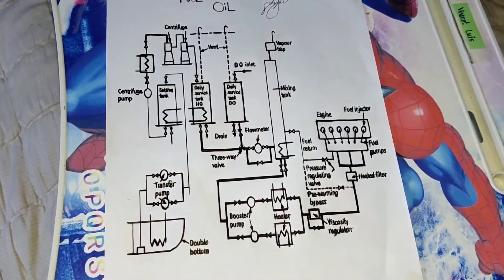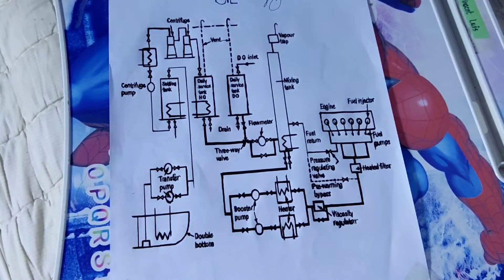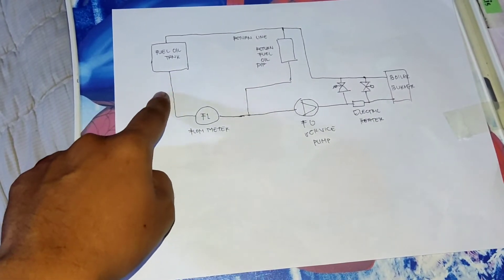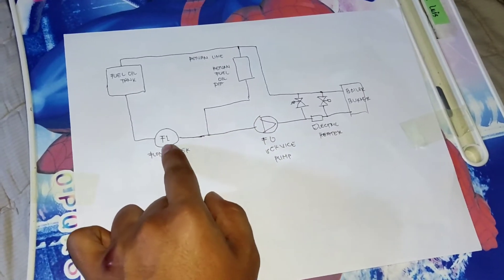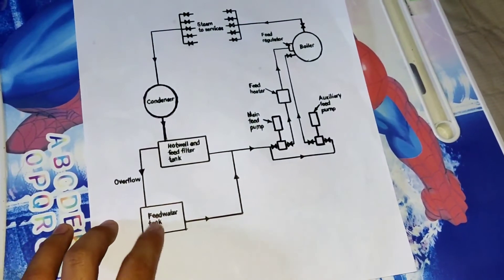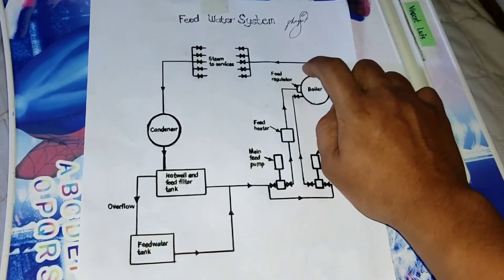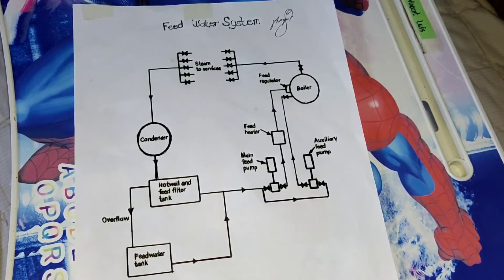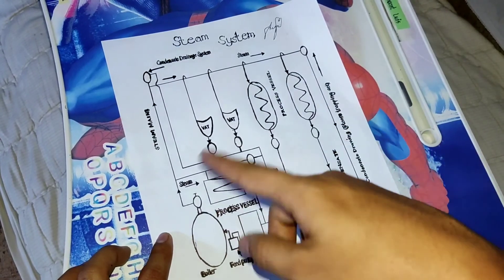PPS (DIAGRAM TRACING) Feed water, Fuel oil and Steam service system